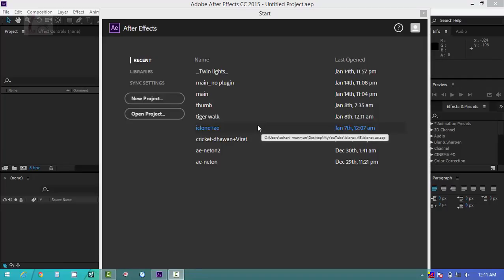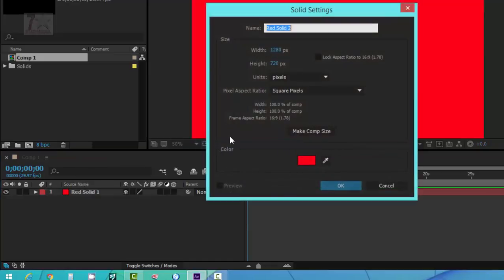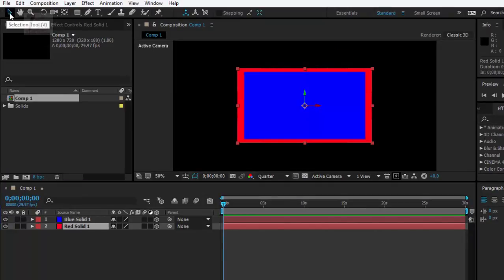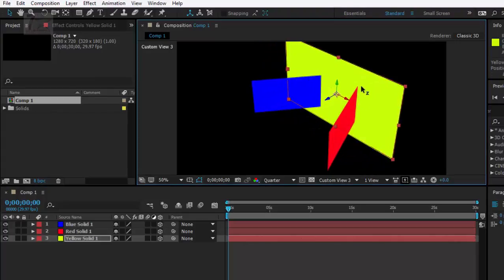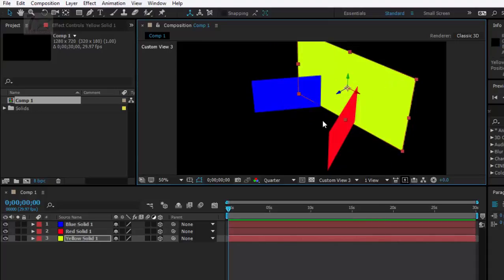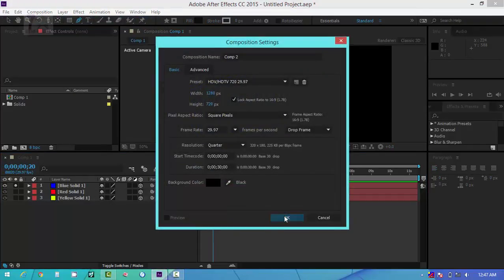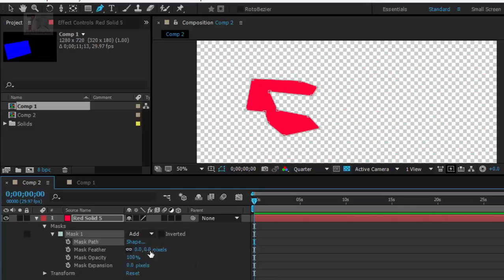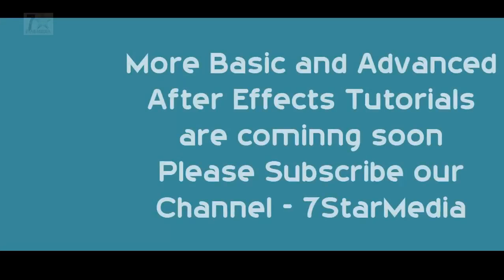After Effects Basic Tutorials (Anchor Point Auto Animation, 3D Camera & Masking Animation)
Start Trading, Earn small small money, we will guide you

Zerodha After Effects Basic Tutorials (Anchor Point Auto Animation, 3D Camera & Masking Animation)
After Effects basic ट्यूटोरियल english में
प्रभाव बुनियादी ट्यूटोरियल (एंकर प्वाइंट ऑटो एनिमेशन, 3 डी कैमरा और मास्किंग एनीमेशन) के बाद
prabhaav buniyaadee tyootoriyal (enkar pvaint oto enimeshan, 3 dee kaimara aur maasking eneemeshan) ke baad

After Effects基本教程（锚点自动动画，3D相机和掩码动画）
After Effects jīběn jiàochéng (máo diǎn zìdòng dònghuà,3D xiàngjī hé yǎn mǎ dònghuà)

بعد الأثر الأساسي دروس (نقطة ربط الرسوم المتحركة السيارات، كاميرا 3D وإخفاء الرسوم المتحركة)
baed al'athar al'asasi durus (nqittat rabt alrrusum almutaharrikat alssiarat, kamyra 3D wa'iikhfa' alrrusum almthrk)
After Effects Основные уроки (Anchor Point Авто анимации, 3D-камера и Маскировка анимация)
After Effects Osnovnyye uroki (Anchor Point Avto animatsii, 3D-kamera i Maskirovka animatsiya)
After Effects Basic Tutorials (Anchor Point Auto Animation, 3D Kamera & Masking Animation)
এফেক্টস বেসিক টিউটোরিয়াল (অ্যাঙ্কর পয়েন্ট অটো এনিমেশন, 3D ক্যামেরা ও কাচ অ্যানিমেশন) পর